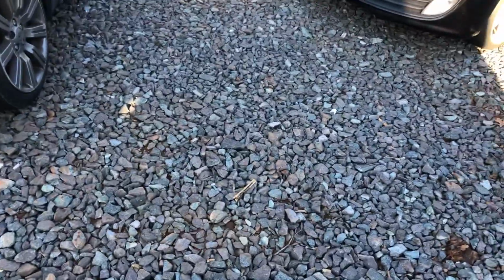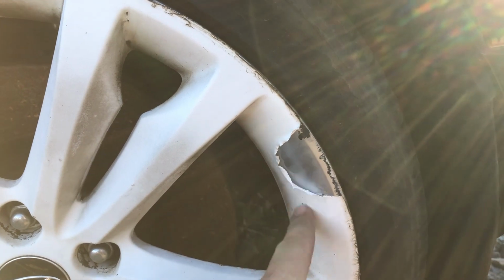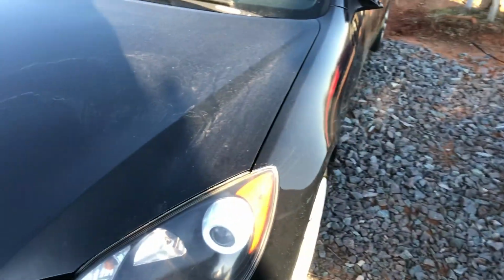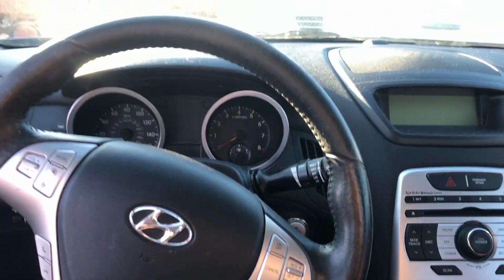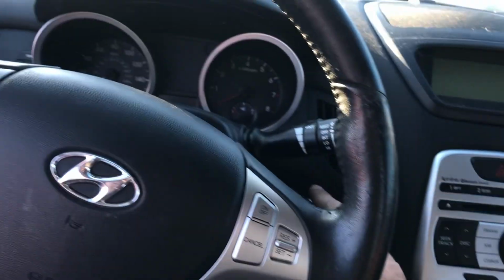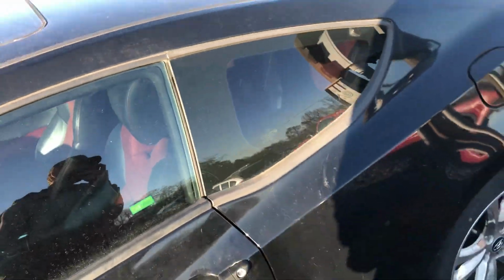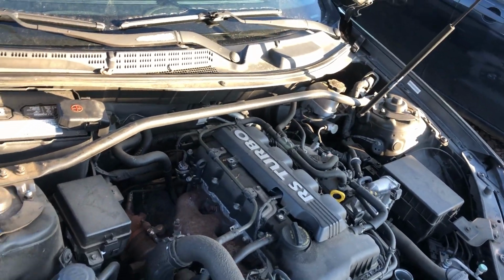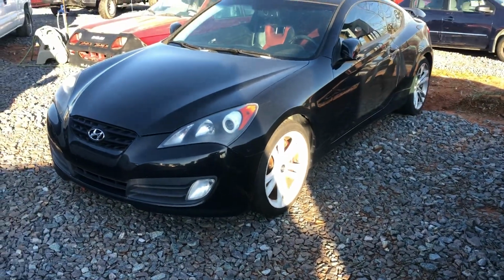10 Genesis shows up at the yard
This one was sold to us as it had a bad motor and the owner did not want to fix it. We were going to part it out but we have changed are mind and going to try and fix it. Unfortunately the motors are a little pricey so i am looking for a wrecked one at the auctions to buy and we can part that one out and make some of the money back from paying for the car.